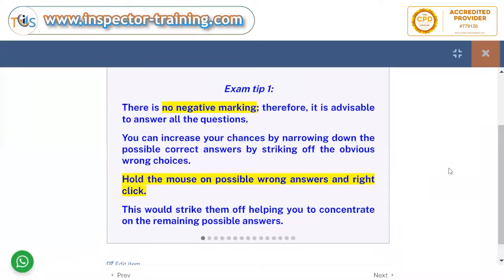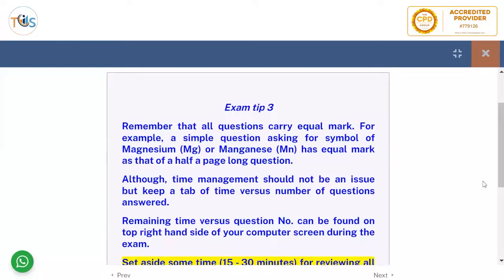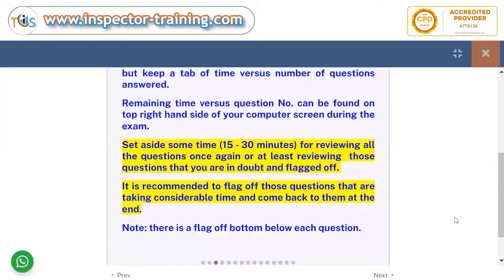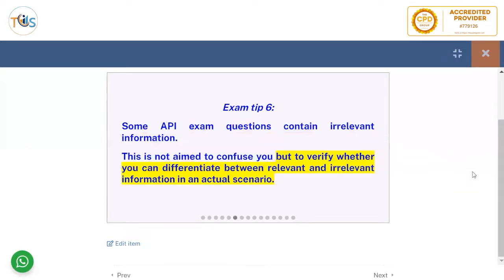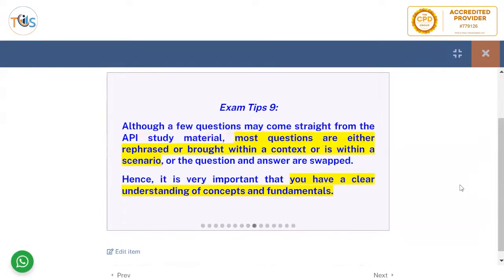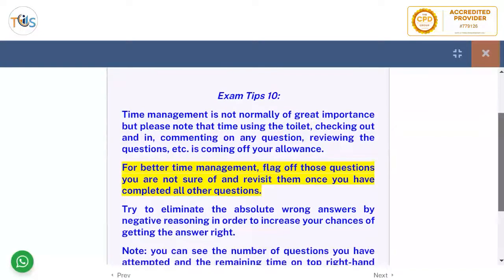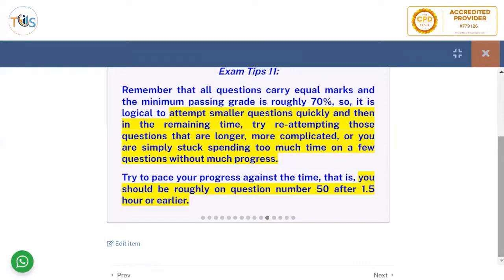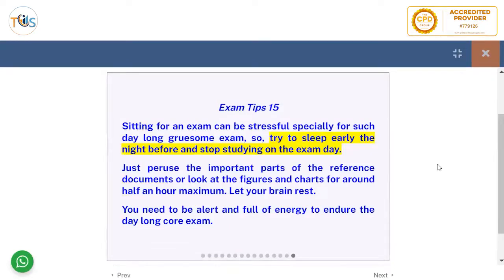API 1169 Pipeline Construction Inspector; Exam Tips